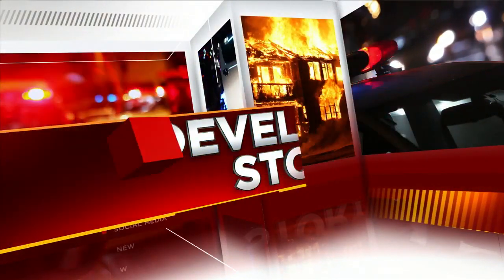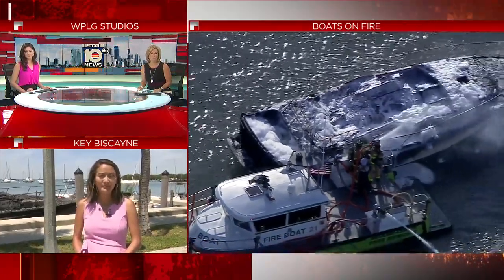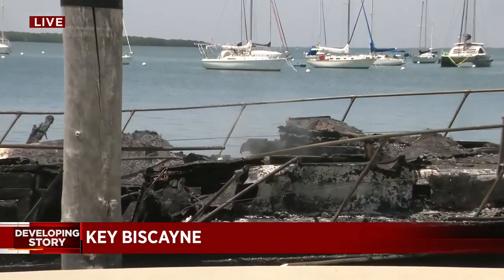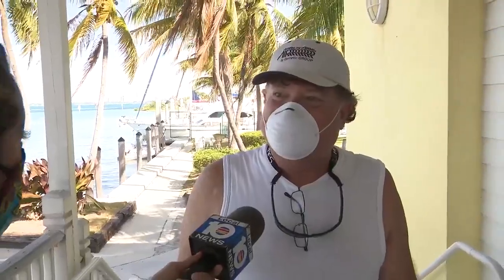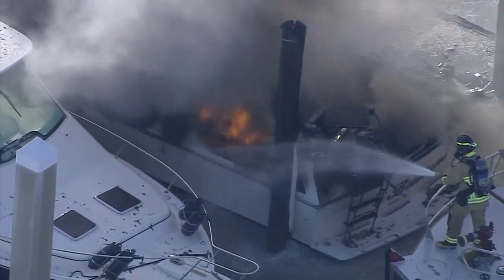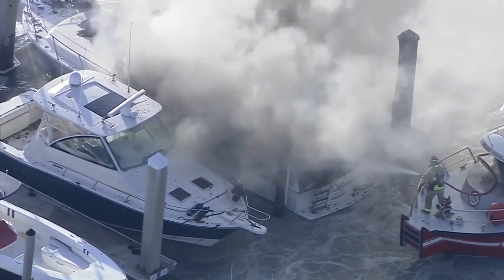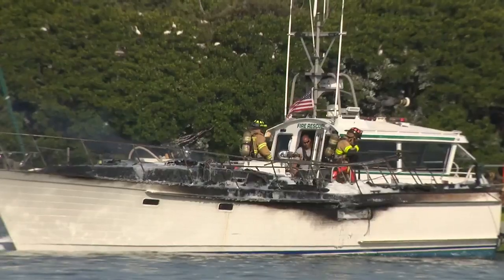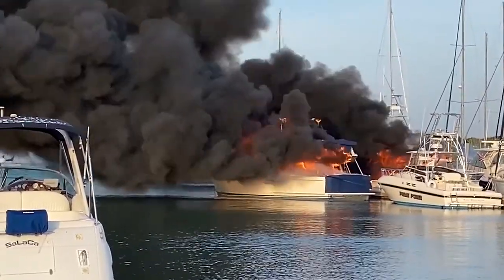Several boats damaged in fire at Crandon Park Marina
Six boats were damaged Thursday morning at Crandon Park Marina in Key Biscayne after one of them caught fire, authorities said.